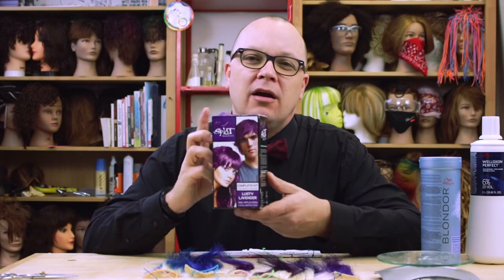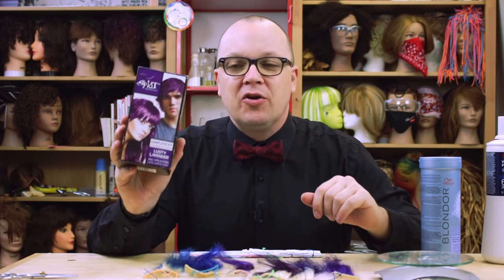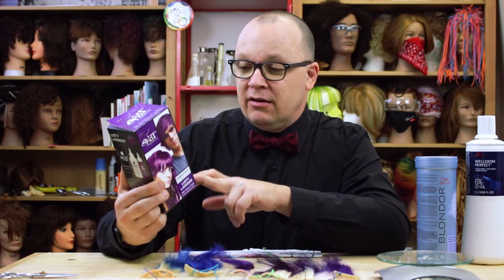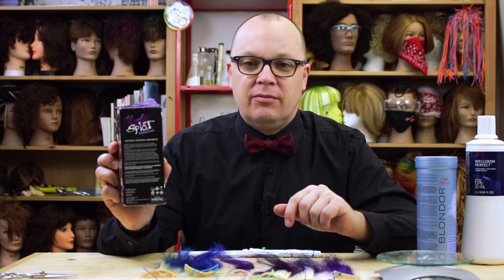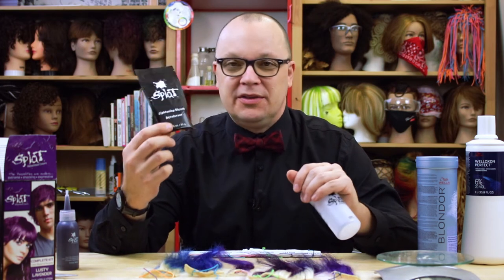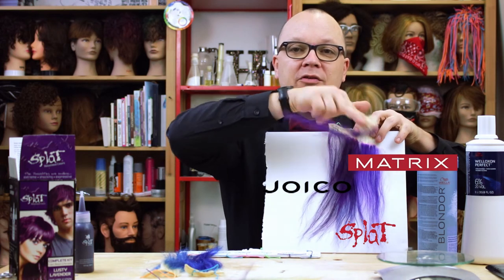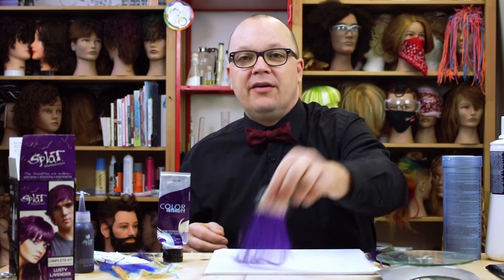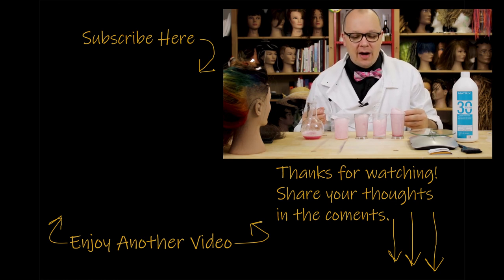What's So Bad About SPLAT?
To Splat or not to Splat? Let's explore...